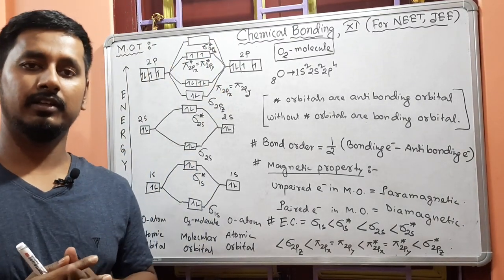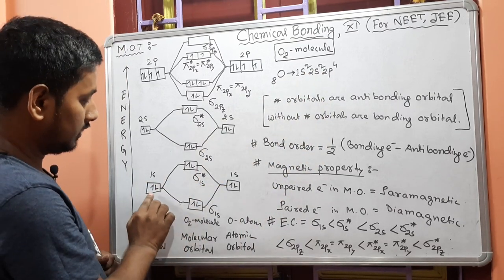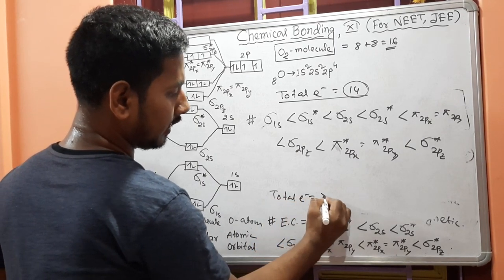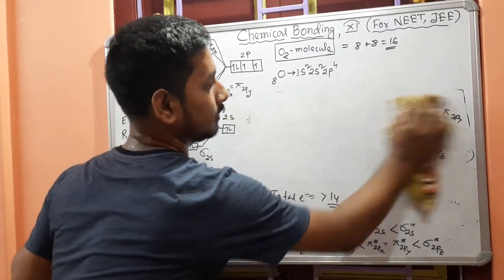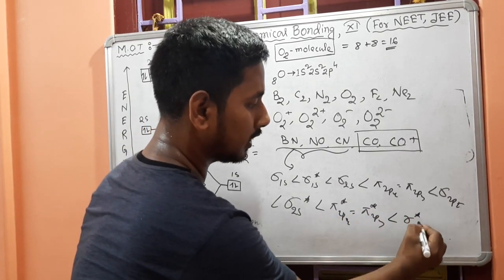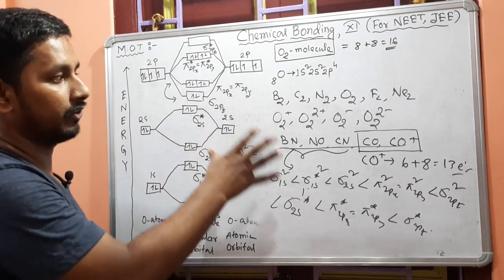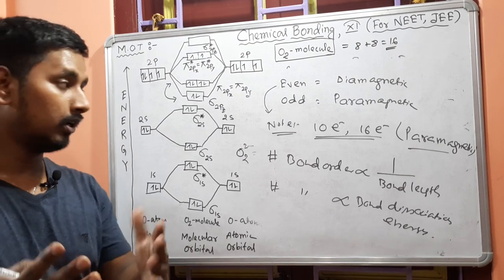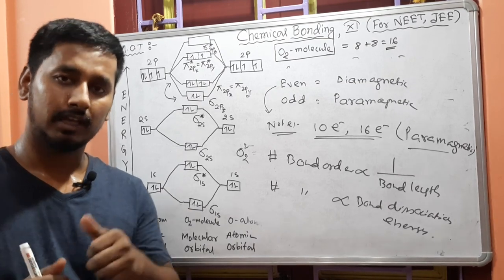Molecular Orbital Theory ( M. O. T.)| Chemical Bonding| Class XI| NEET, JEE and BOARD Exam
Molecular orbital theory for homonuclear and heteronuclear molecules with electronic configuration. In this video I have explained how to find bond order within a short time less than 20 seconds. Magnetic properties also explained in a easy way.